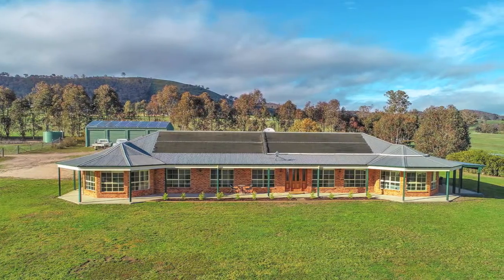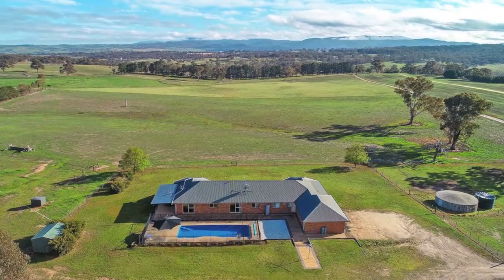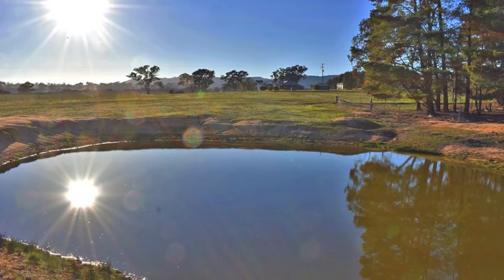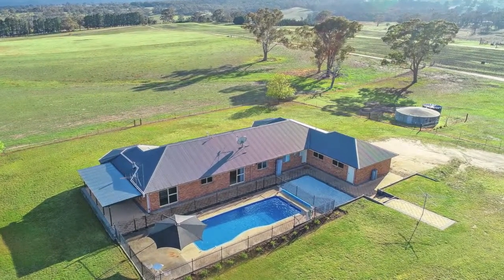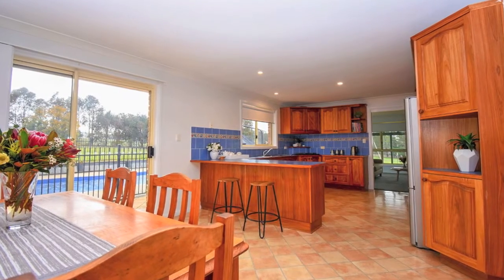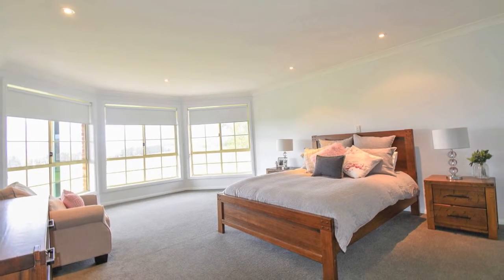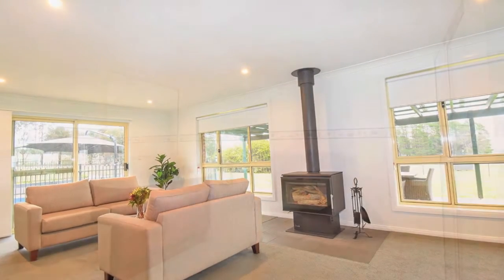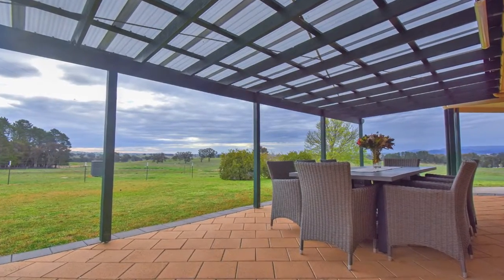‘Redding Park’ 7935 O’Connell Road, O’Connell, New South Wales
‘Redding Park’ 7935 O’Connell Road, O’Connell, New South Wales  for sale by Sam D’Arcy 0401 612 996 and Matt Howle 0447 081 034, Ray White Rural Emms Mooney